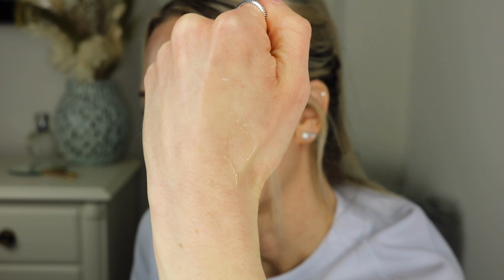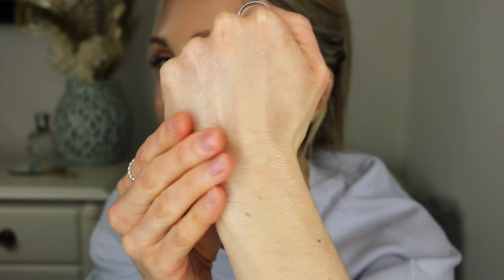THE ORDINARY SALICYLIC ACID 2% ANHYDROUS SOLUTION REVIEW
Hey guys! Today I am finally reviewing the brand new Ordinary Salicylic Acid 2% Anhydrous Solution. Let's talk about the texture, ingredients and how to incorporate this serum into your skincare routine.

*PRODUCTS MENTIONED IN VIDEO:
The Ordinary Salicylic Acid 2% Anhydrous Solution: US: (The Ordinary) (Sephora) (Cult Beauty) (Ulta) or CDN: (The Ordinary) (Sephora)
The Ordinary Salicylic Acid 2% Masque: US: (The Ordinary) (Sephora) (Cult Beauty) (Ulta) or CDN: (The Ordinary) (Sephora)

*MY MAKEUP:
It Cosmetics CC Cream Fair: US: (Sephora) (Ulta) (Cult Beauty) or CDN (It Cosmetics)
MAC Studio Finish SPF 35 Concealer: US: (Ulta) or CDN (Sephora)
Laura Mercier Translucent Loose Setting Powder Light Catcher: US (Sephora) or CDN: (Sephora)
Charlotte Tilbury Pillow Talk Lip Liner: US: (Sephora) (Cult Beauty) or CDN: (Sephora)
Charlotte Tilbury Hyaluronic Happikiss Balm in "Crystal Happikiss" US: (Sephora) CDN: (Sephora)

This helps contribute towards the purchase of new products to continually create more videos and reviews for all of you. I would kindly appreciate if you could please purchase through my links.